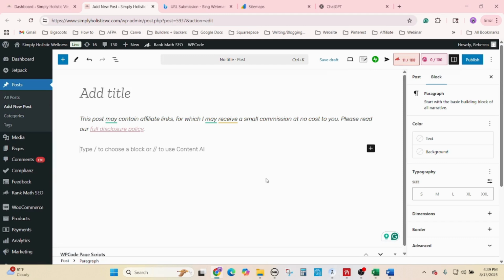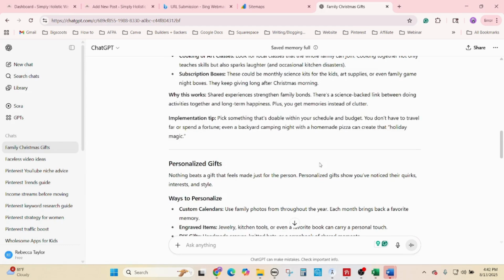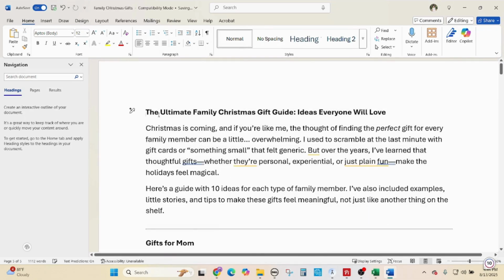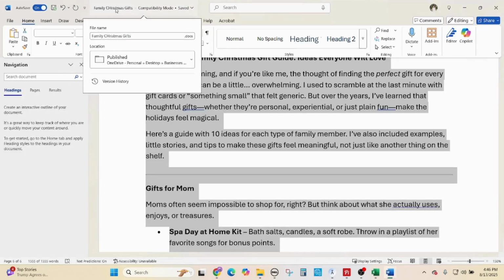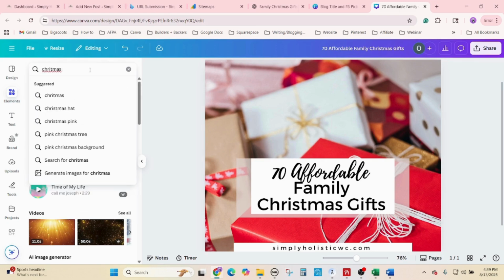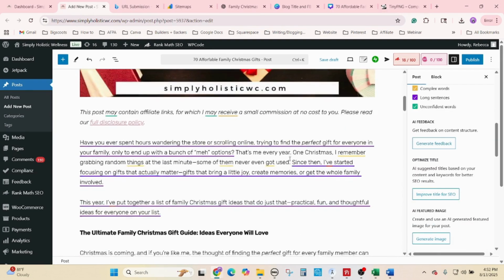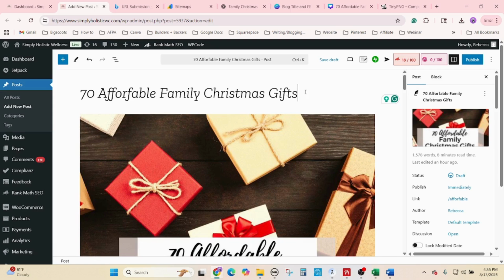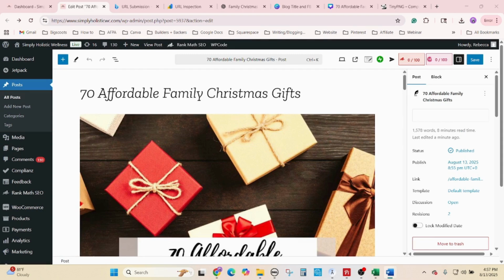Write a Blog Post With Me | Step-by-Step Blogging for Pinterest Traffic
🎯UPDATE: Pinterest Coaching is now open!

Ever wondered how to write a blog post that actually brings in traffic? In this behind-the-scenes video, I show you exactly how I plan, draft, and write a blog post in real time — step by step, just as I do it.

This is how I create content that fuels my Pinterest traffic, grows my blog, and supports my remote income journey as a homeschooling mom.

✨ Perfect for women building passive income, blogging for remote work, or growing a business outside the grind.